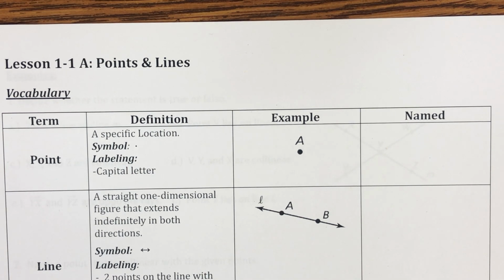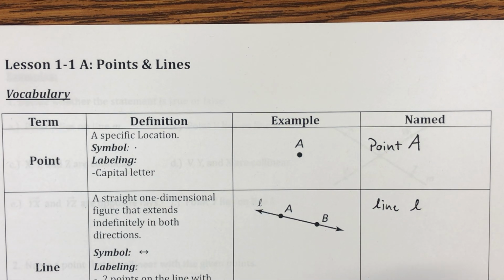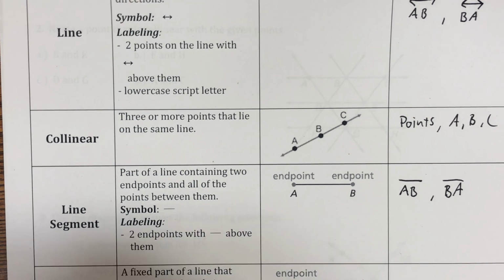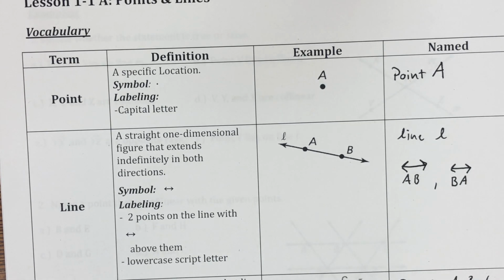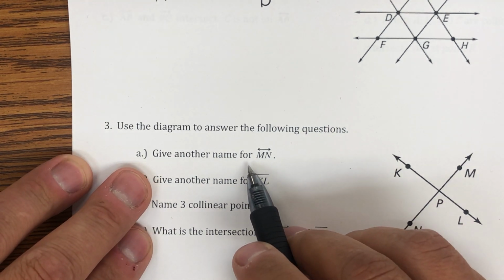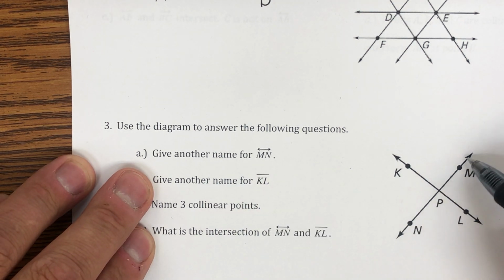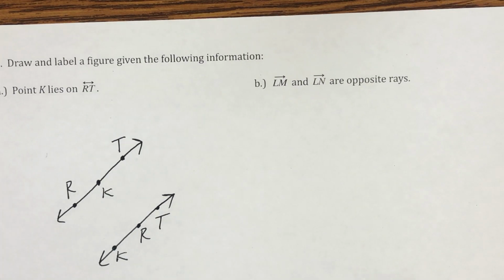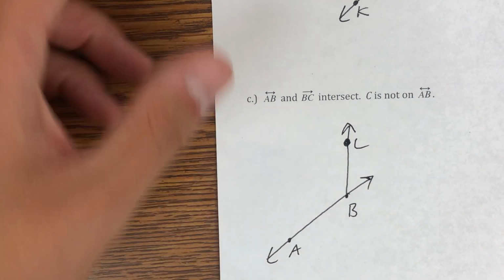1.1 Part 1 Points Lines and Planes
For use with Big Ideas 1.1